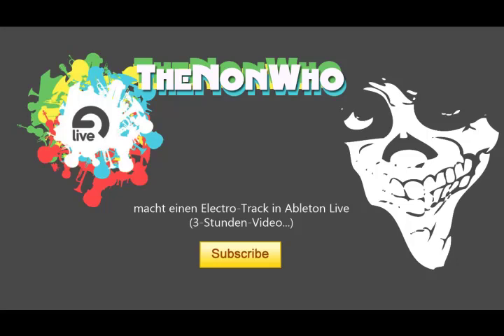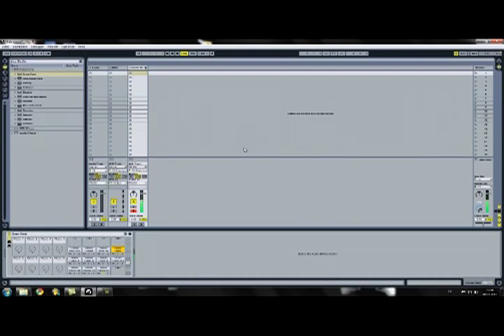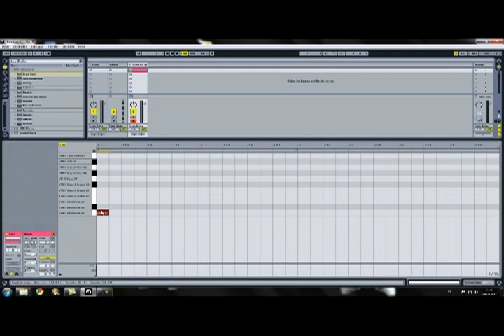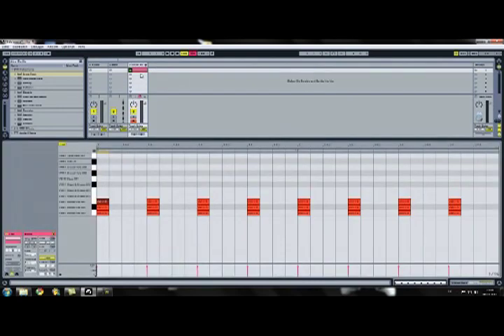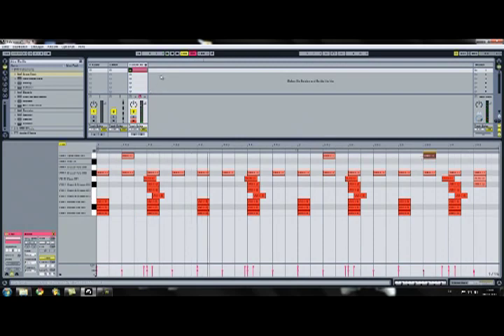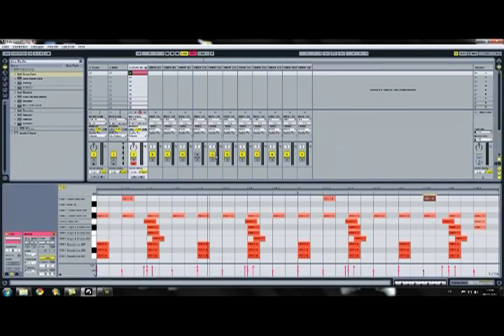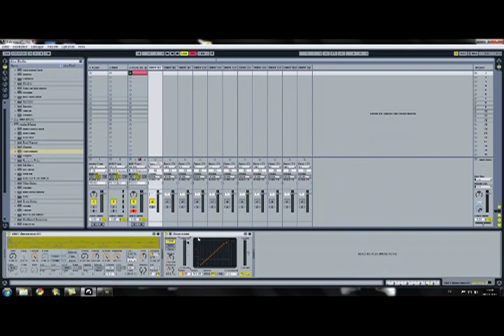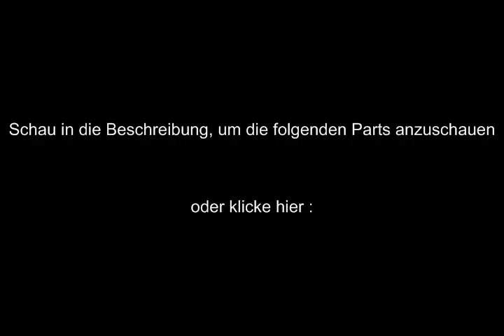Electro House Track in Ableton [1/13] - Live Video by TheNonWho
Wie bereits auf meiner Facebookseite angekündigt, dachte ich mir, dass ich bei dem Produzieren meines nächsten Tracks einfach mal die Kamera anlasse, damit ihr einen Einblick habt, wie ich an die Sache rangehe und wie ich produziere.
Letzendlich ist ein 3-stündiges Video entstanden.

Parts:
Das fertige Lied wird bald released.